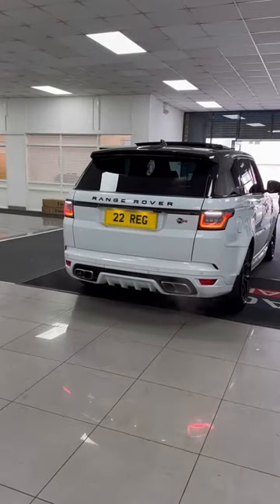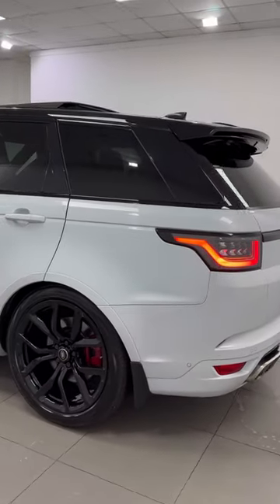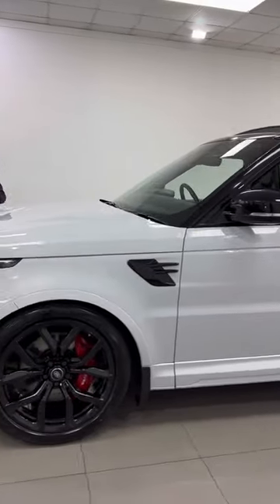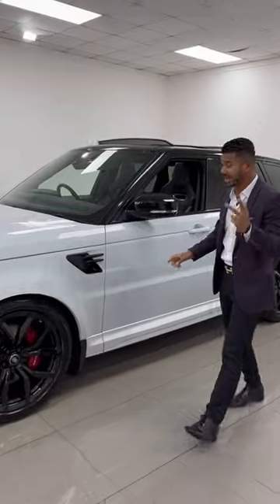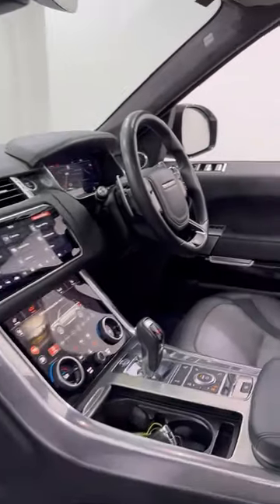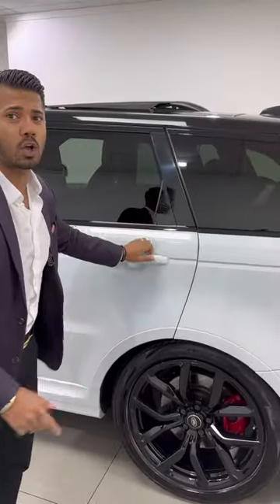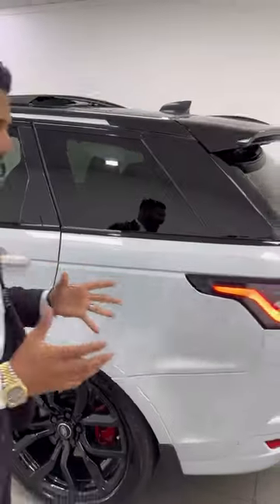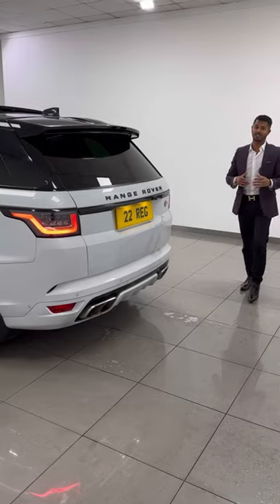2020 Range Rover Sport 5.0 V8 SVR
The ultimate 4x4 perfectly combining refined Range Rover luxury with generous space & 575bhp of V8 power 💨 Finished in Yulong White with Full Ebony Interior, Heated/Cooled Front Seats, Sliding Panoramic Sunroof, Centre Console Refrigerator Compartment & some key styling enhancements including the must have Carbon Fibre Bonnet

Only 27,439 Miles with Full Land Rover Service History + Ghost Immobiliser

Please call Joe on 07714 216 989 to enquire about this vehicle 📲